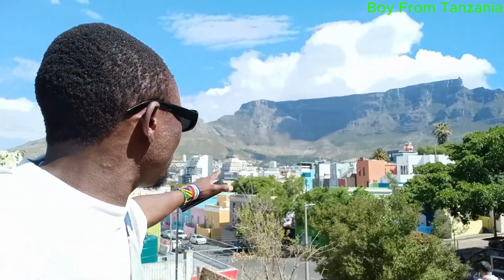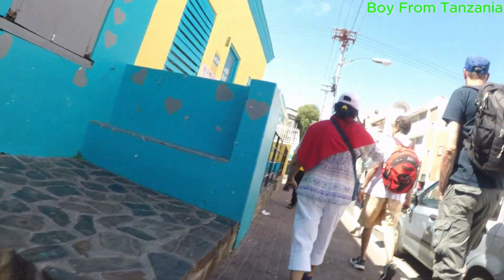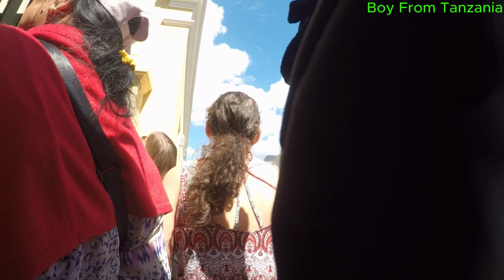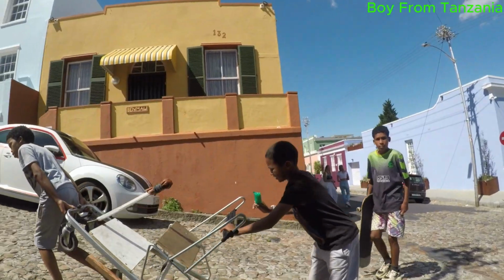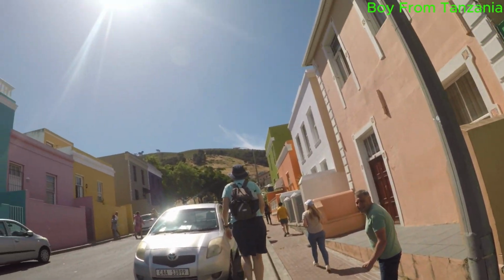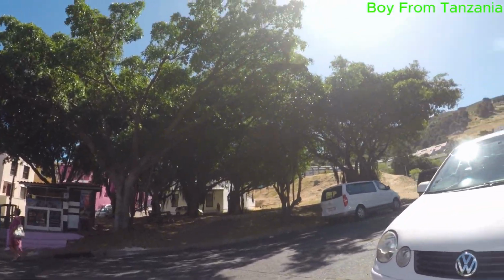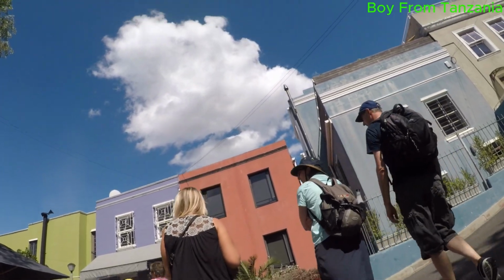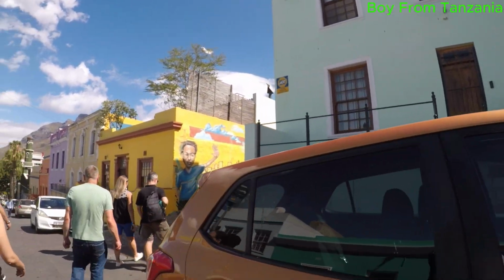Colorful Houses Bo-Kaap Cape Town || Boy From Tanzania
Hello my People, I hape you have enjoyed this video.

facebook; wegem dc

Travel with me to the world...

I am always happy you are enjoying to watch my videos.